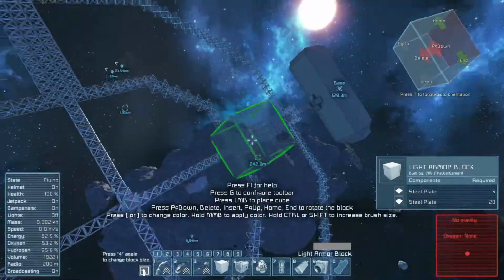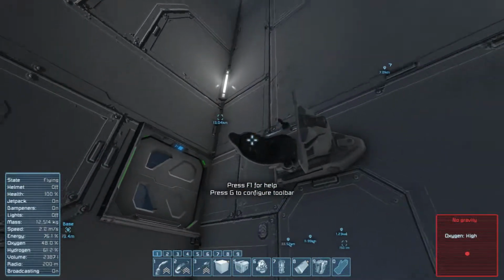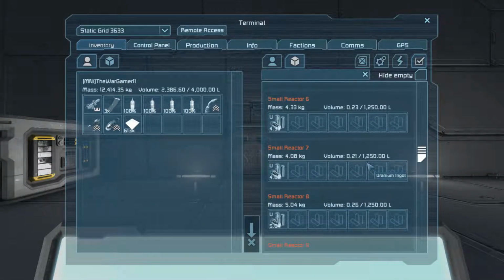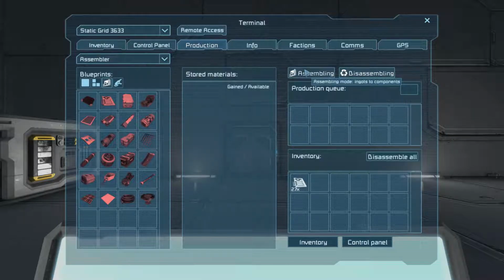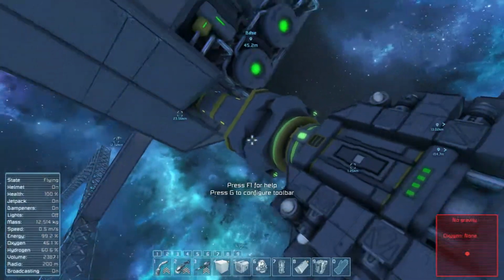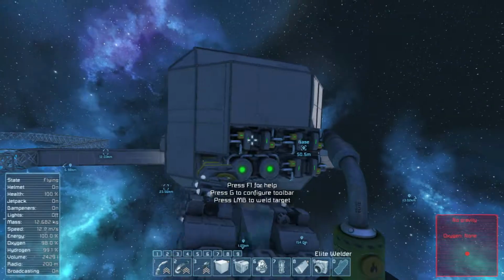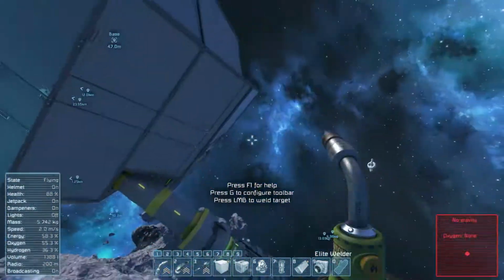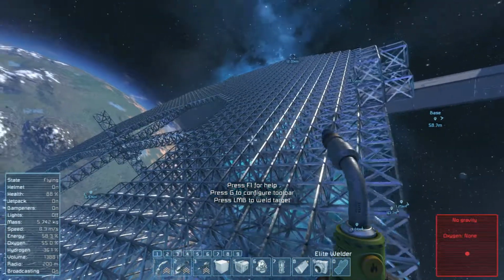Start of the Space Station - Space Engineers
Laid out the formation of our space station, and man is it huge... l Might want to make a welding space ship to weld this whole thing together.

Alright, Welcome to my live steam where I'm either playing Dota 2, FTB MInecraft, Open TTD or whatever I want because this is my channel, where you guys can watch and talk to me as I play games :)